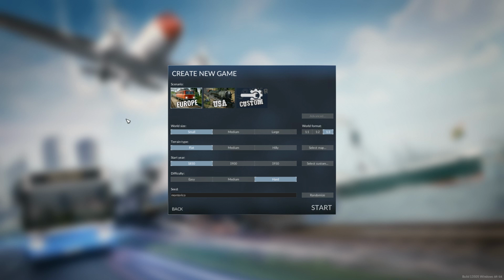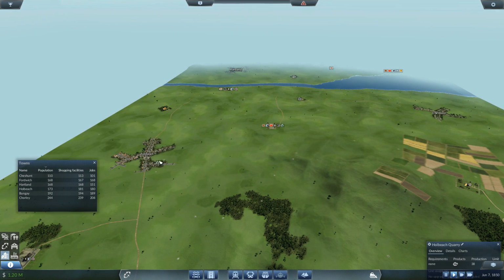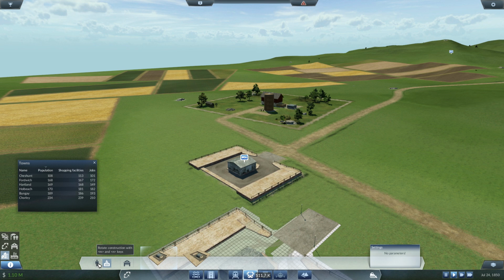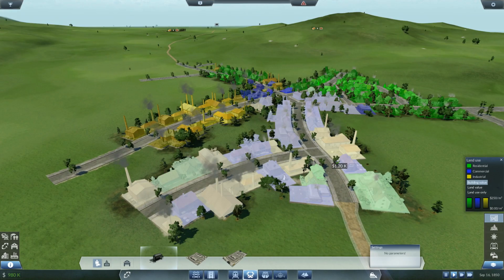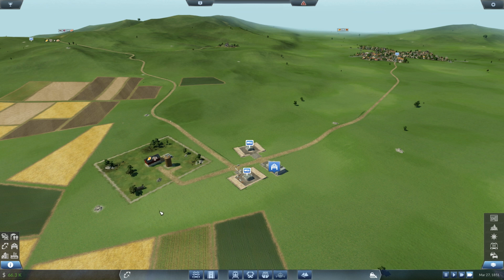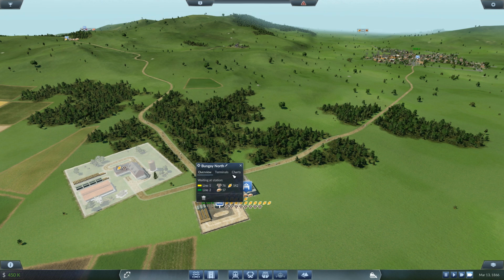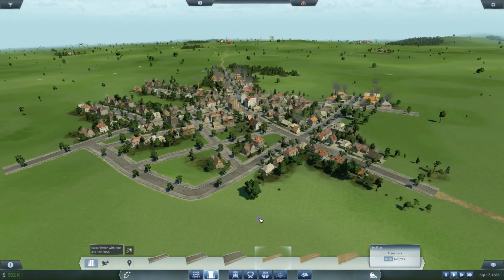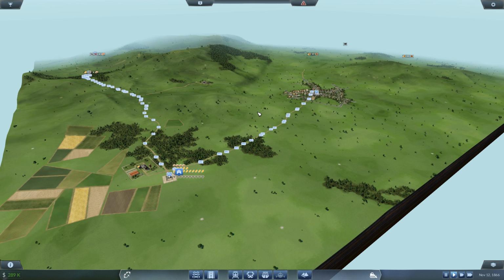Transport Fever | Hard Mode Series *Complete* | Part 1 Penny Pincher - No Loans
Played-Chopped-Posted by Monte

My own Hub for Transport Fever and other Games

Support Monterico Gaming Channel with a ONE time donation. Really appreciated.

My Rig
16GB RAM